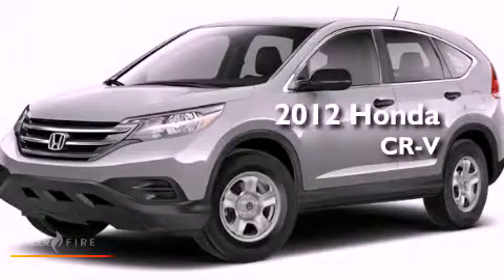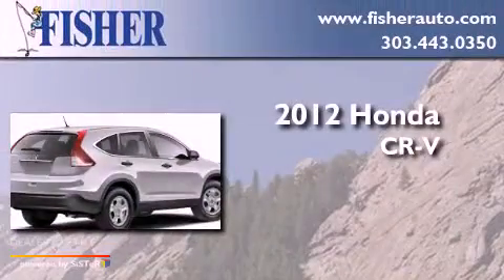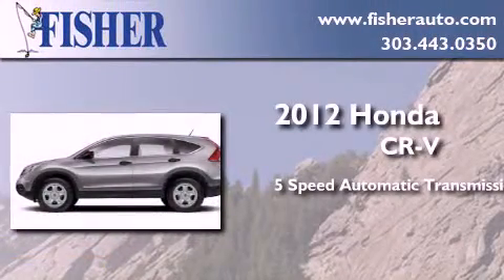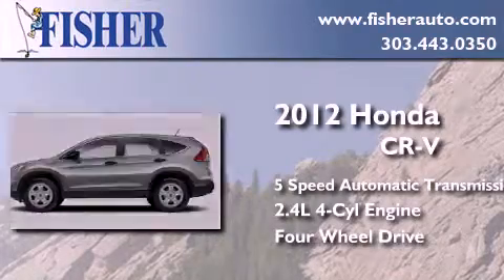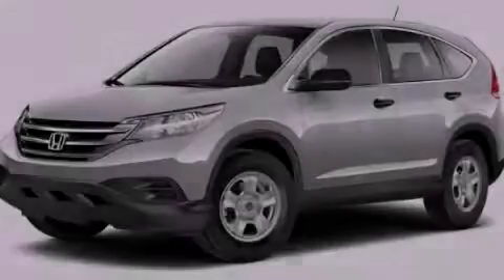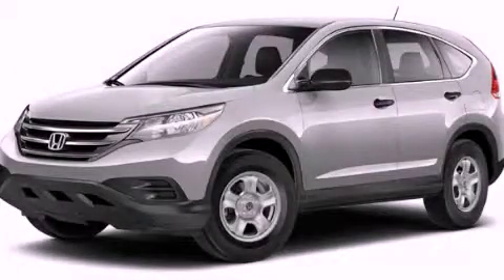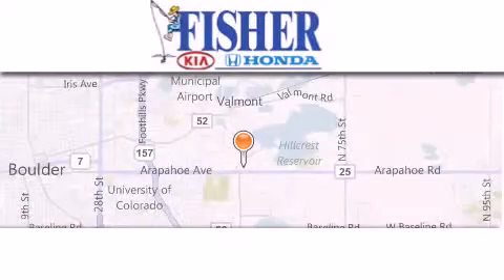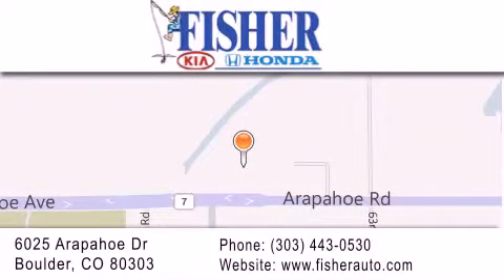2012 Honda CR-V Louisville CO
Year : 2012
 Make : Honda
 Model : CR-V
 Engine : gas i4 2.4l/144
 Trans . : automatic
 Exterior : silver

 Interior : gray
 Stock : 124757

 2012 Honda CR-V Boulder CO